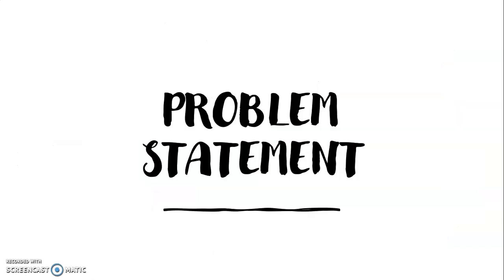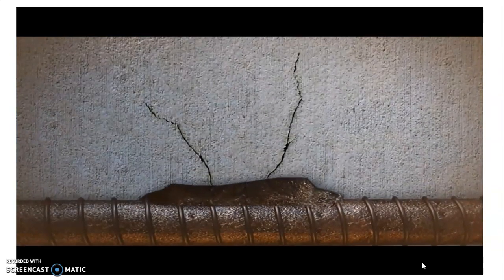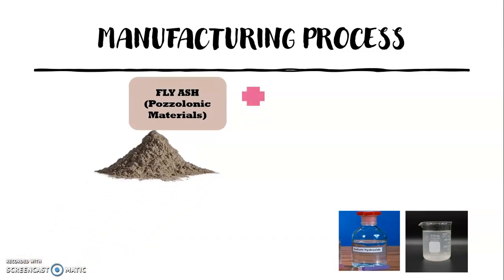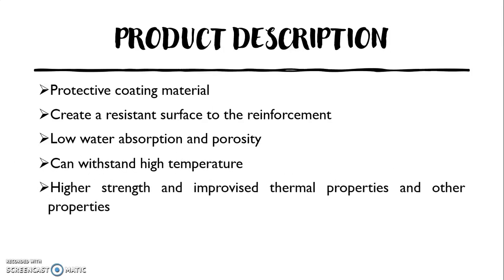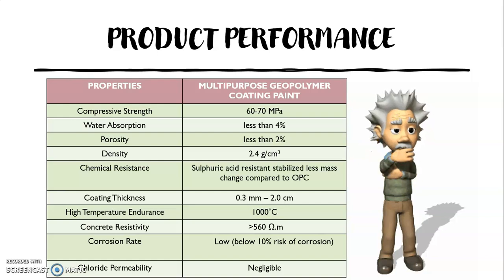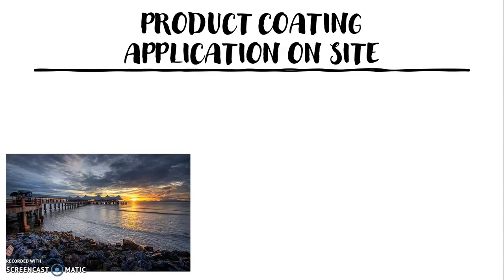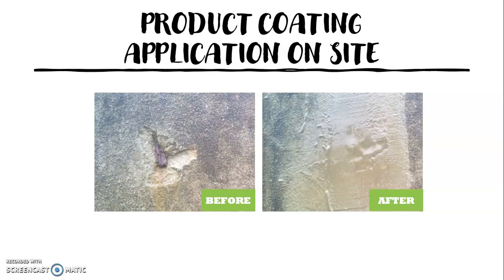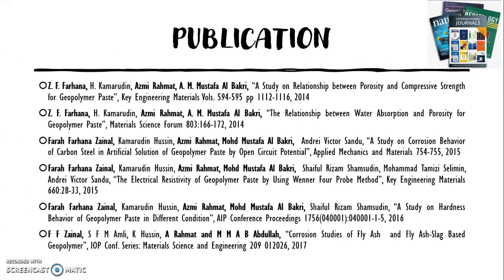Eco-Hybrid GeoCoat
Concrete is a complex material of construction that enables the high compressive strength of natural stone to be used in any configuration. Nevertheless, concrete which consist of bonding between cured cement and the surfaces of the aggregates has poor tensile properties. Because of that, the reinforcement bar is used to improve the tensile strength of concrete structures. However, the reinforcement bar tends to have a corrosion problem when it is exposed to corrosive agents. Introducing Hybrid Geopolymer Coating (HGC) materials from processing of fly ash geopolymer paste would become a major solution to minimize deterioration by protecting surface of materials and increase strength of materials using coating method. HGC was evaluated as a protective coating material that suitable used as a coating paint to prevent the reinforcement in the reinforced concrete from corrosion. This coating paint coated in materials can be effectively used to create a resistant surface to the reinforcement of the concrete due to its properties which is low in water absorption and porosity. The HGC can withstand high temperature which is a advantages of this coating application due to higher strength and improvised thermal properties and other properties. This coating can prevent water from penetrate into the concrete to the reinforcement bar of the concrete due to its low water permeability properties.